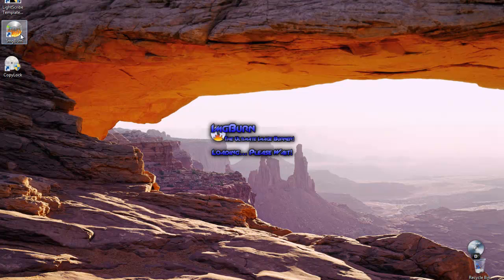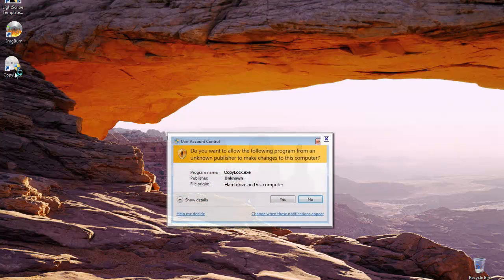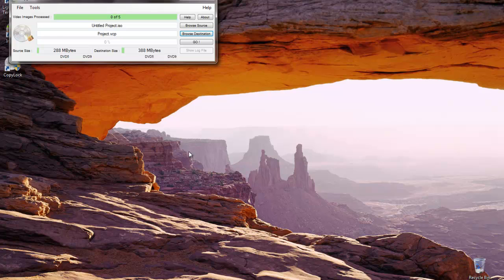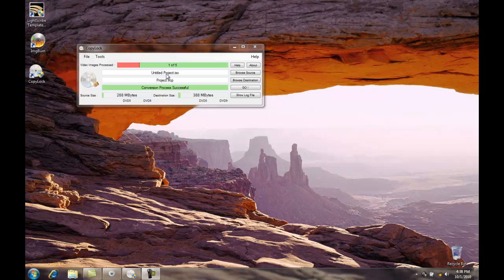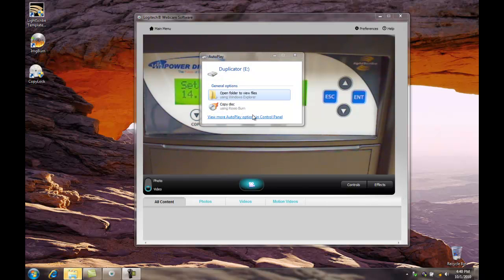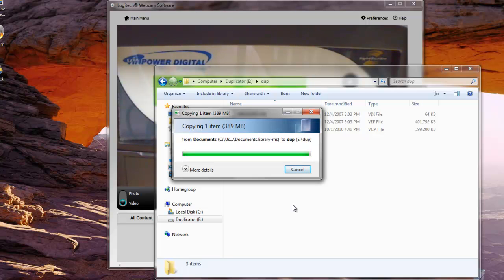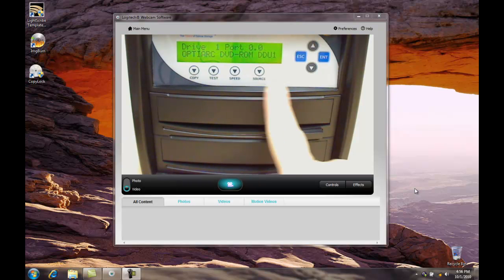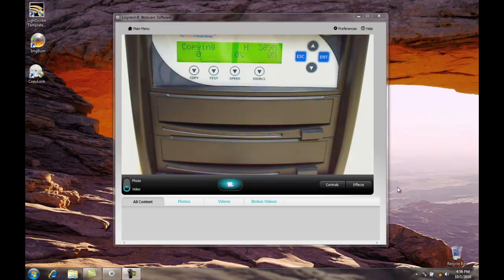How to Use the Copy Protection Feature on CD DVD Duplicators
This video shows how easy it is to produce a copy protected master disc using a Vinpower Digital Copy Protected capable duplicator.

Vinpower Digital has developed a duplicator and software package that allows a user to create copy protected discs from original content. Using a hardware, the duplicator, and software combination, allows users to have an economical means of protecting Video DVD information from unauthorized copies.

Using a Vinpower Digital Copy Protected capable duplicator and software, will allow the user to create copy protected duplicated discs in minutes at a much cheaper price than when using a per disc pricing structure.